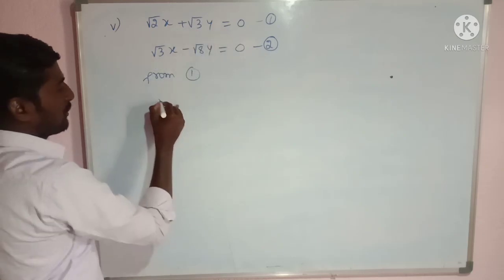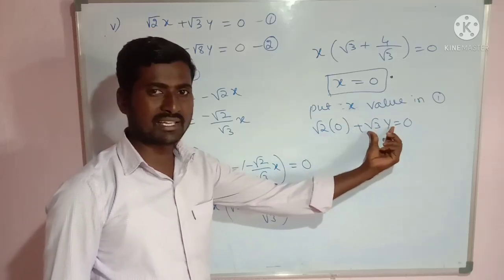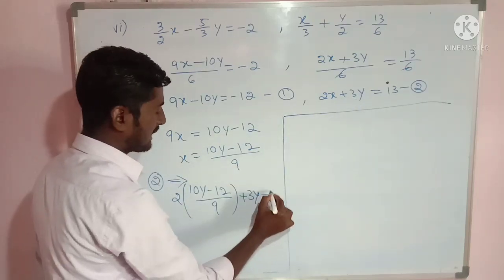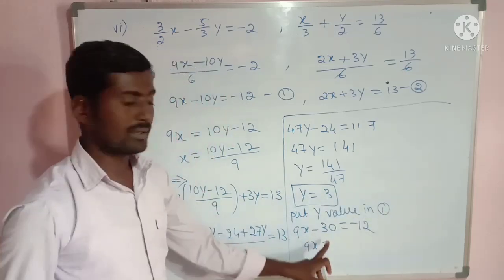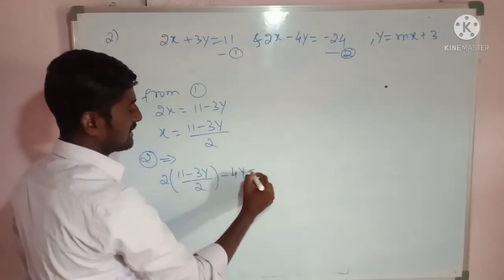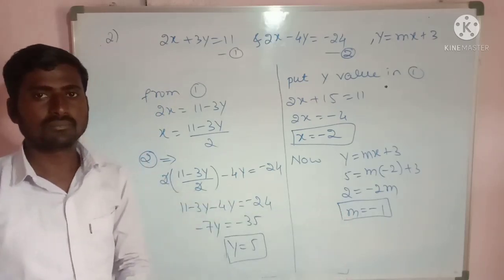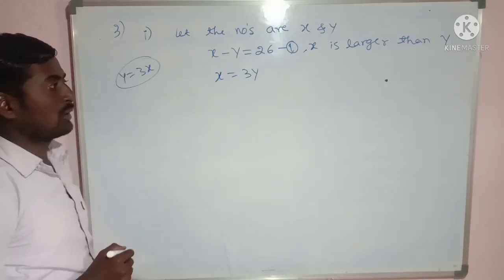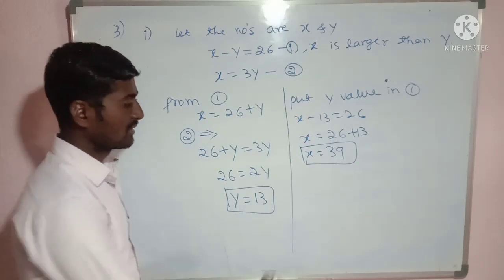July 30, 2021